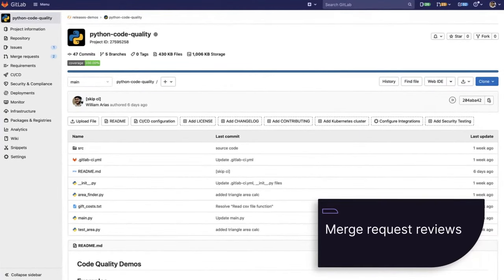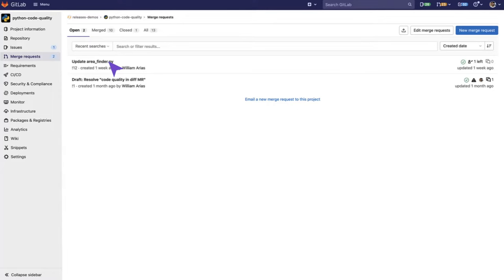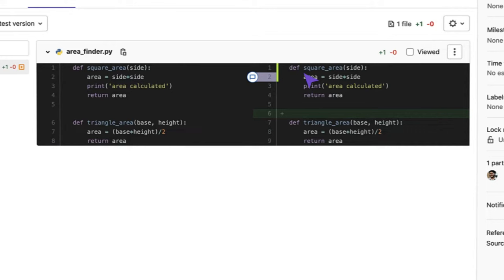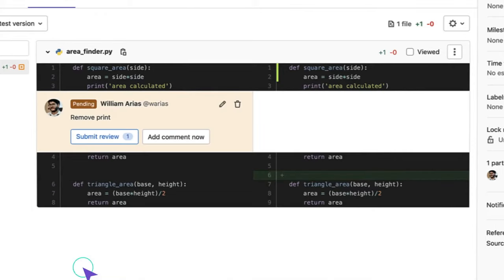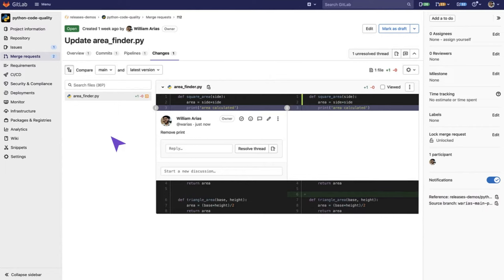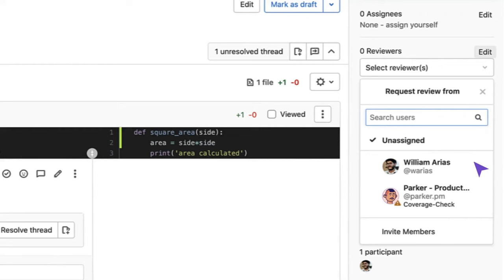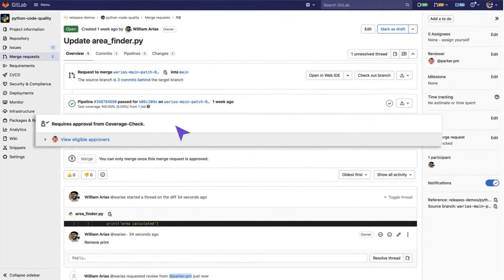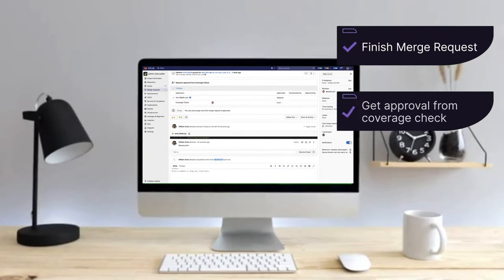Merge Request review - Faster Code Review (HD)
Merge requests are the primary method of making changes to files in a GitLab project. Create and submit a merge request to propose changes. Your team leaves comments on your merge request, and makes code suggestions you can accept from the user interface. When your work is reviewed, your team members can choose to accept or reject it.

You can review merge requests from the GitLab interface. If you install the GitLab Workflow VS Code extension, you can also review merge requests in Visual Studio Code.